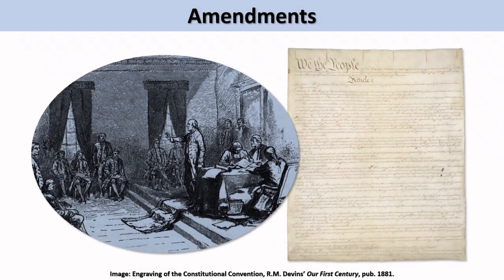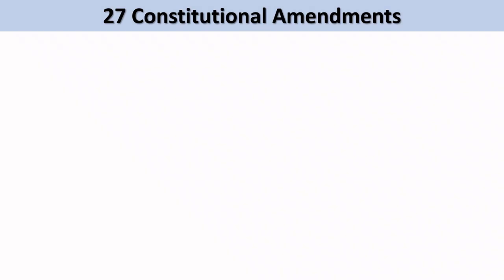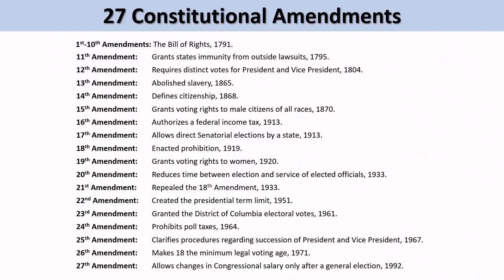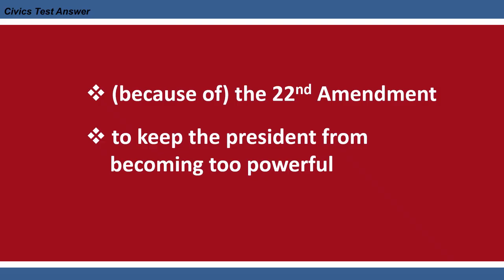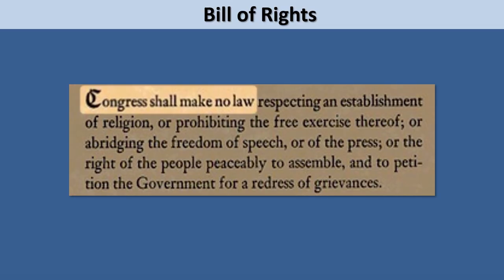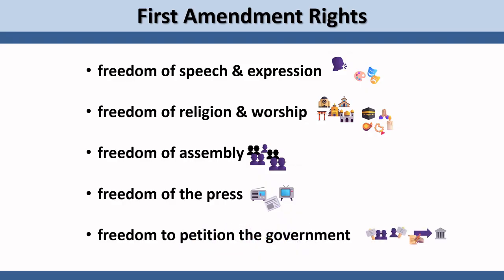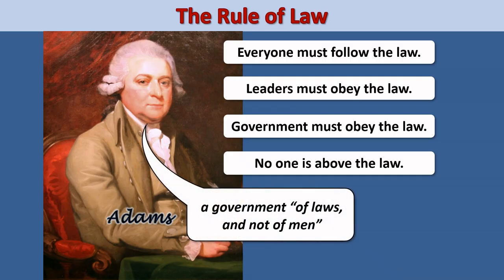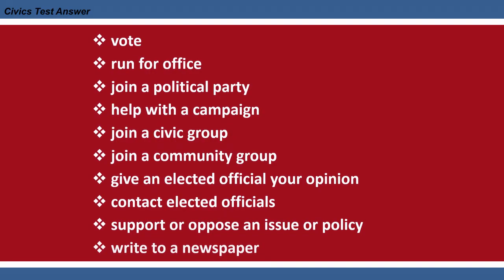Citizenship on the Go // Lesson 2.3: Foundational Rights and Amendments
This video discusses topics covered in Citizenship on the Go, Lesson 2, Part 3: Foundational Rights and Amendments.

Citizenship on the Go is an online, self-paced course offered by Hartford Public Library to help immigrants prepare for the reading, writing, and civics portions of the U.S. naturalization test.

PLEASE NOTE: This version of Citizenship on the Go covers the 128 QUESTIONS for the civics test that should be studied by those who submit their application for naturalization AFTER OCTOBER 19, 2025! If you submitted your application at an earlier date, please use the older version of Citizenship on the Go to prepare instead